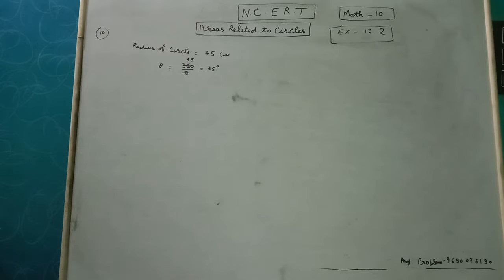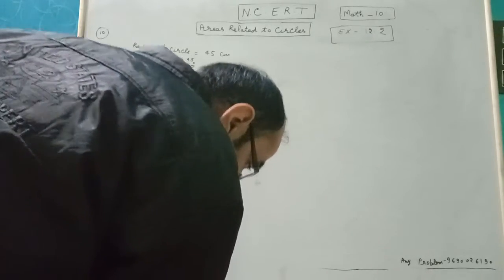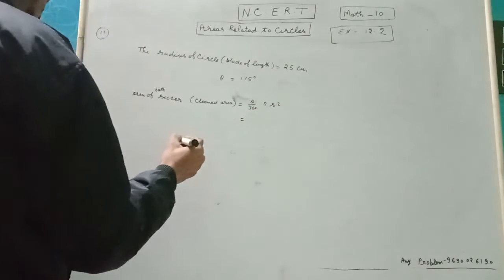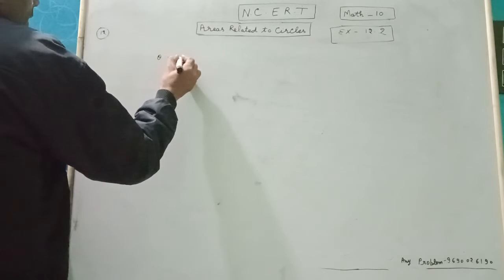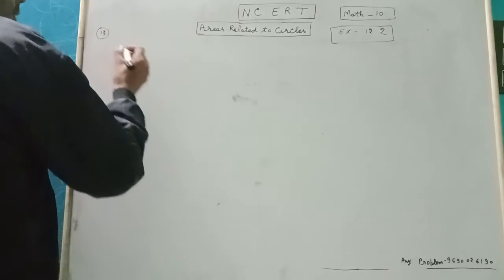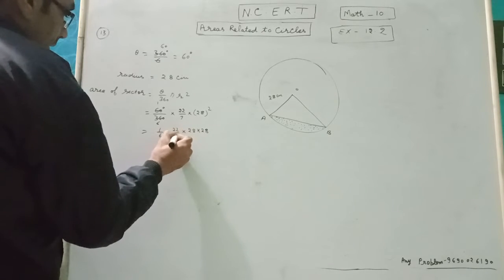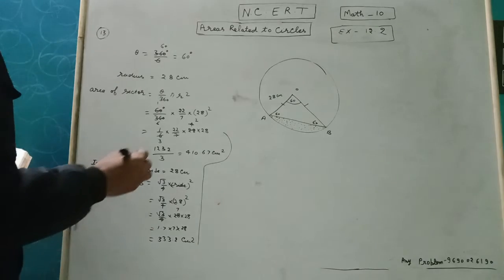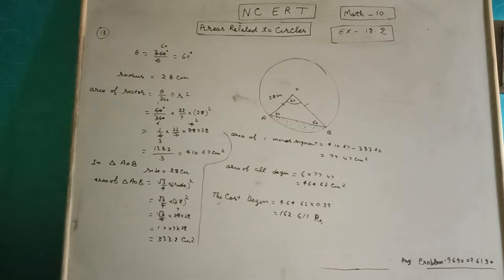Class 10 English NCERT math exercise (Chapter) 12.2 Areas related to circle⭕